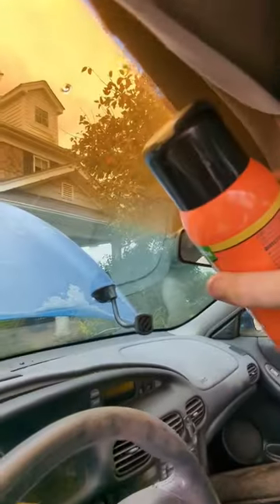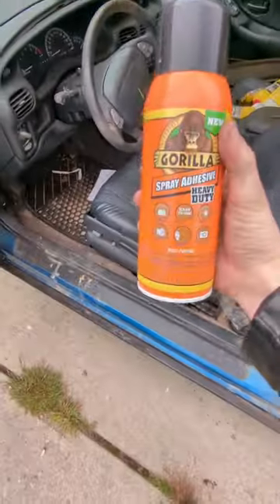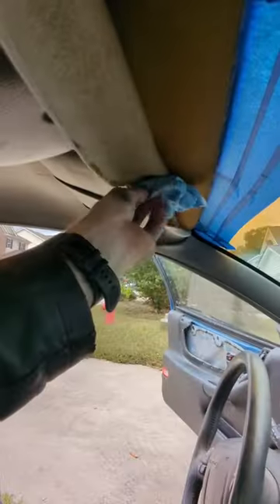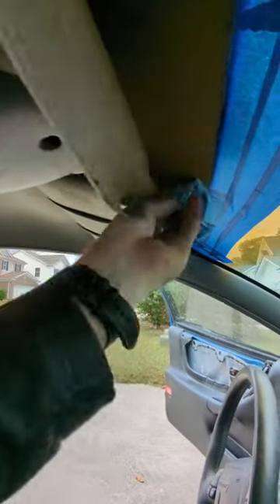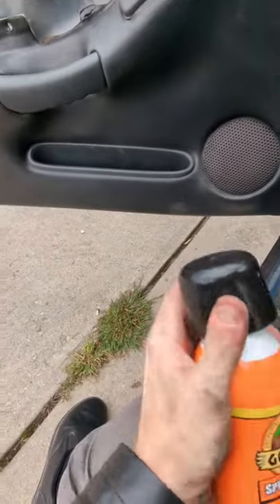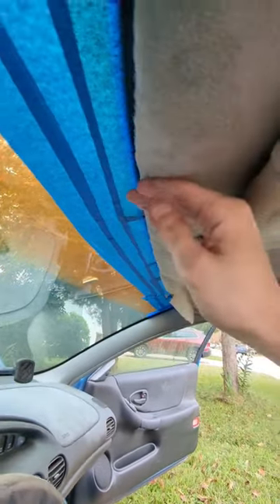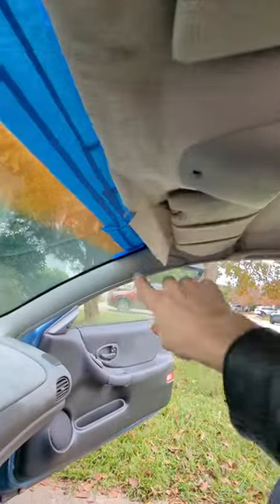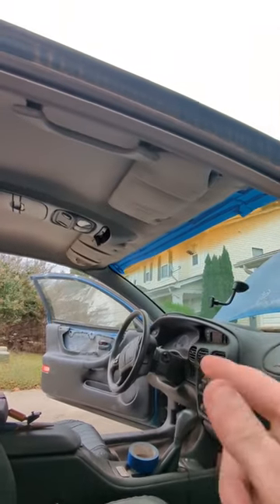How to fix sagging headliner